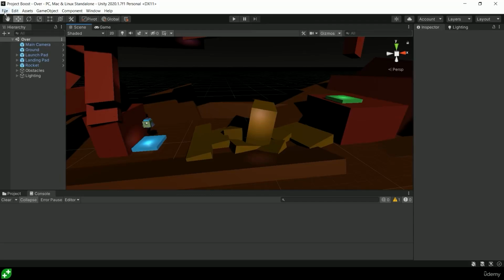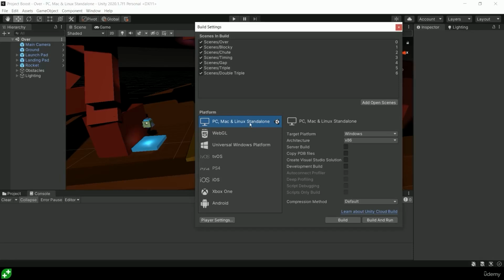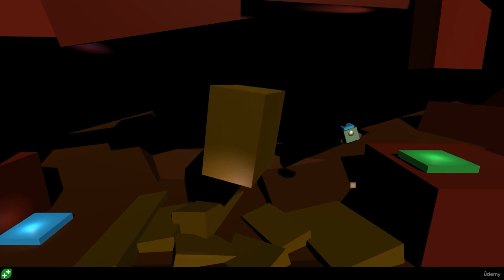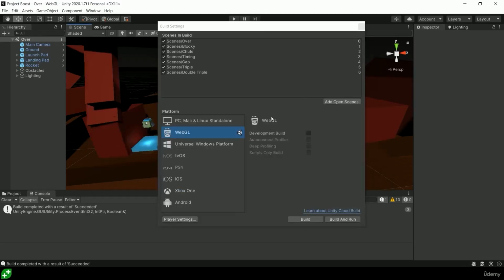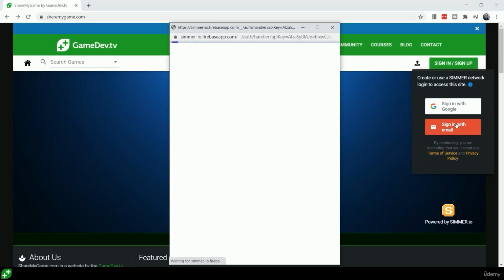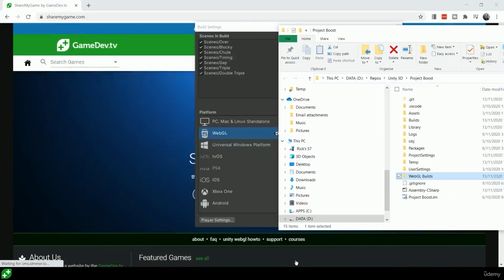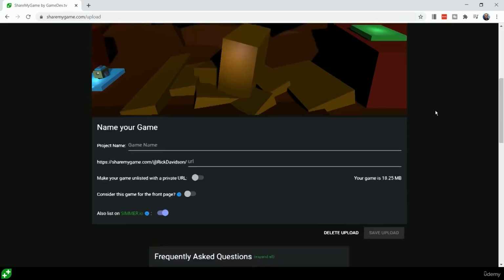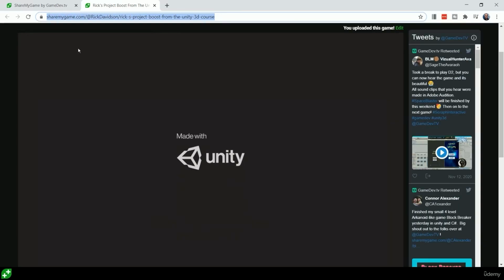62 How To Build Publish A Game